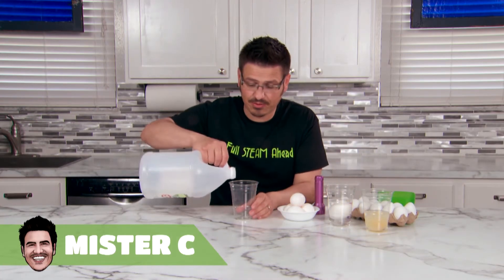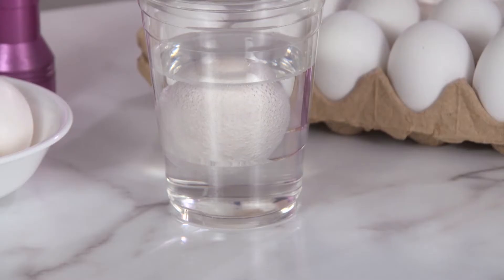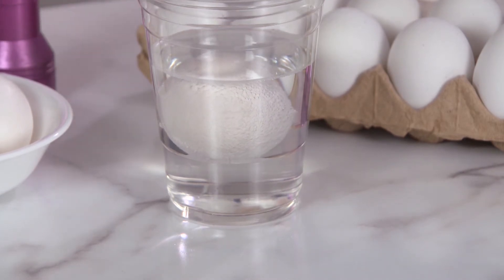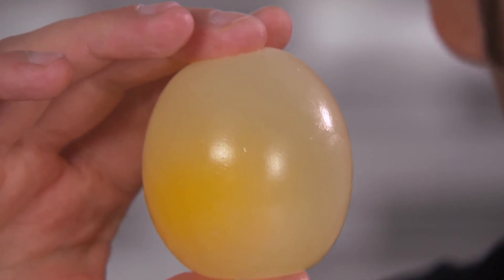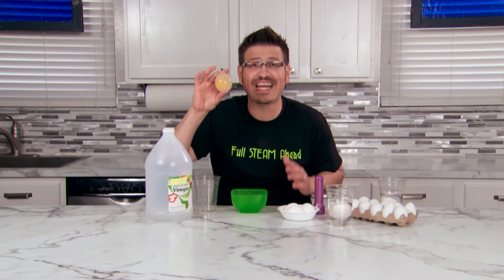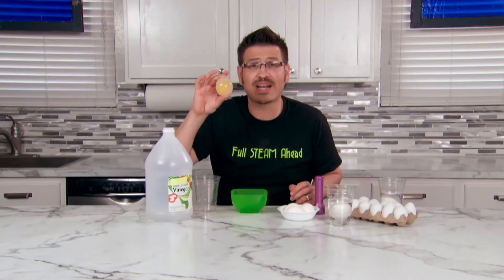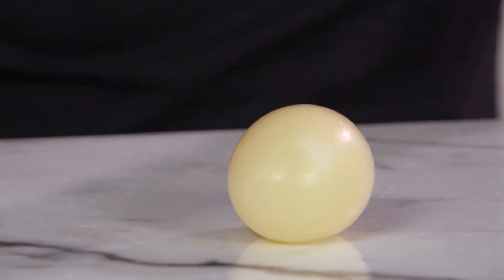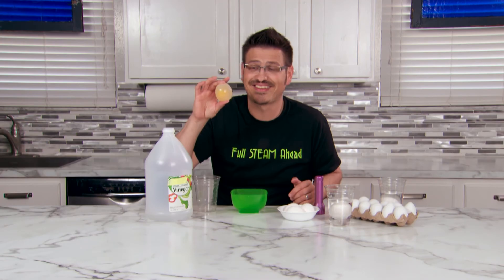DIY Vinegar Bouncy Egg!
If you've made it this far down...comment "EGG-cellent"